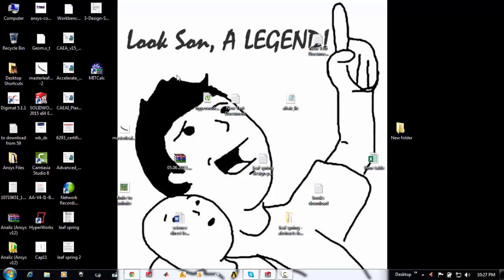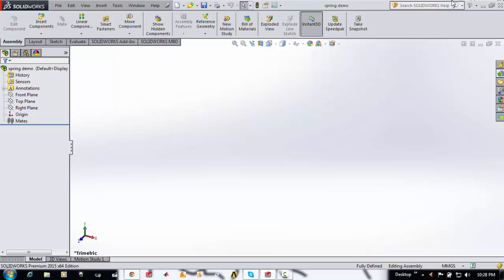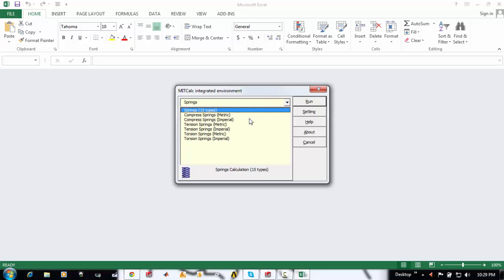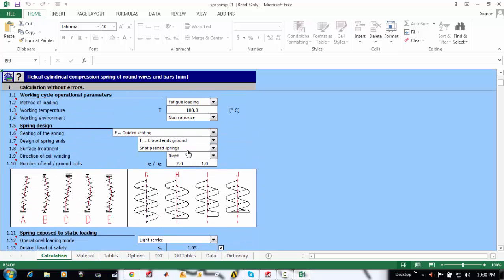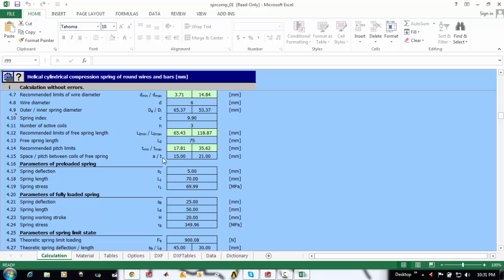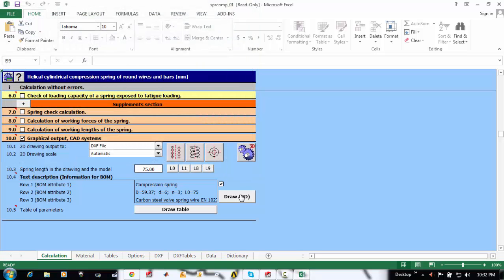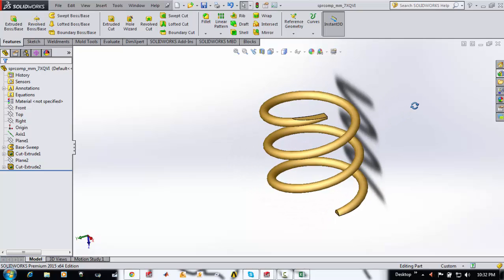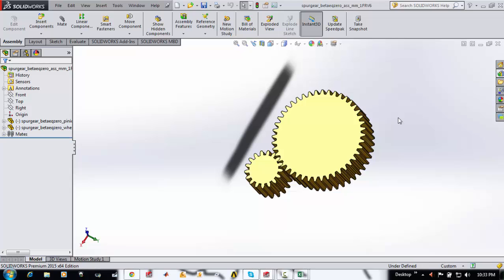Bring MITCalc Solids into solidworks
This video demonstrates the use of a tool called MITCalc to accelerate our design process.